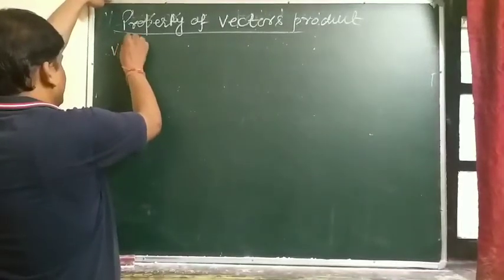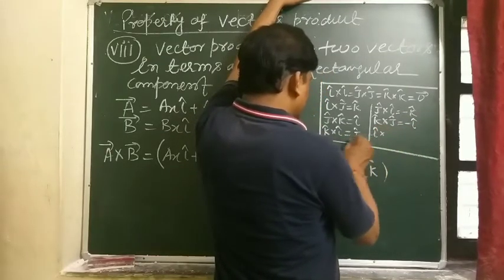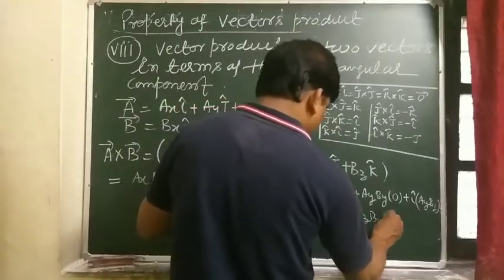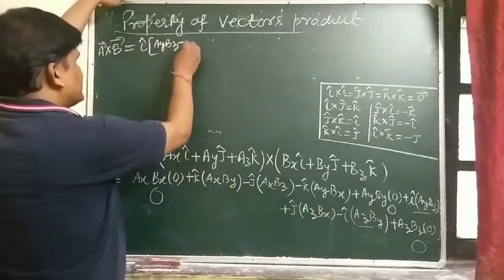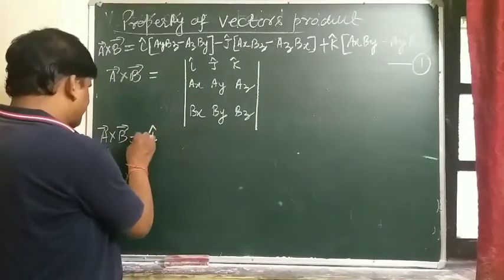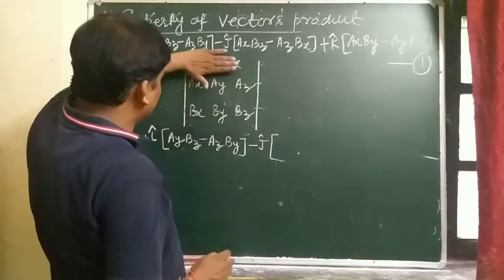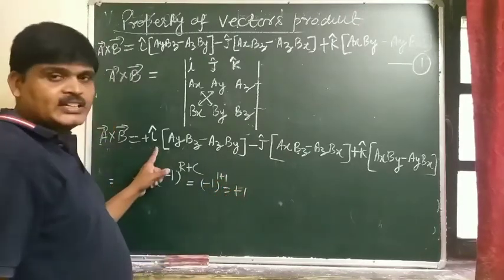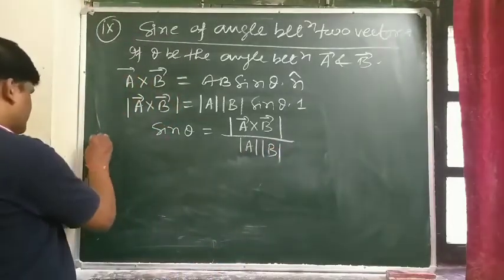Vector product of two vector in terms of rectangular component as a determinant.